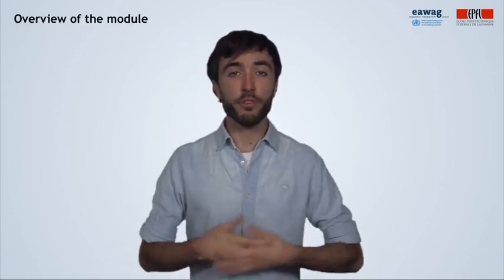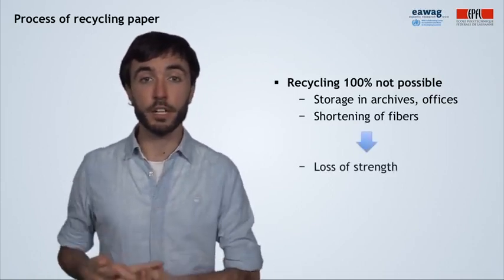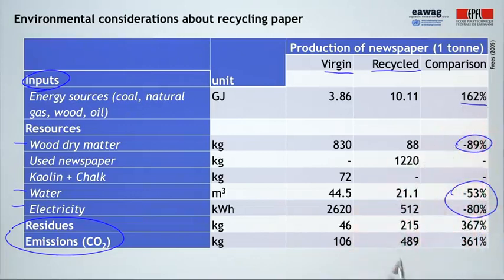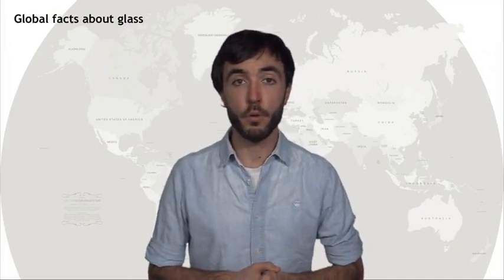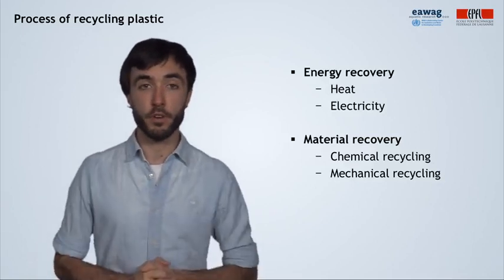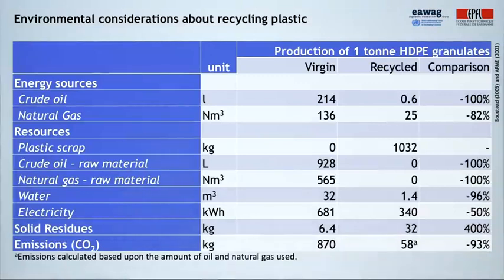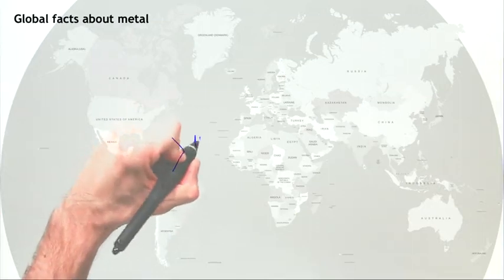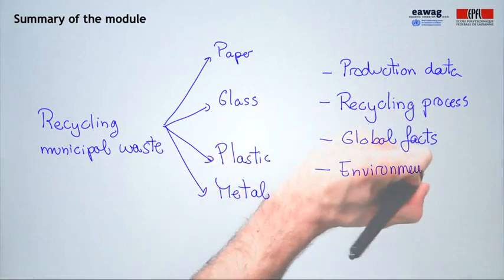1.7 Daur Ulang Sampah Perkotaan